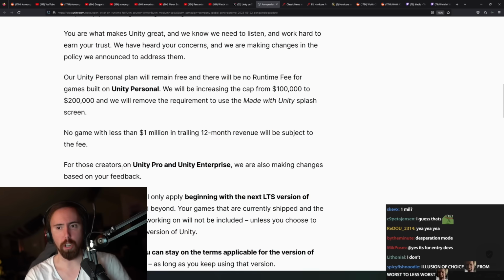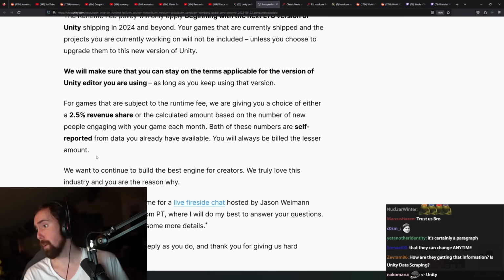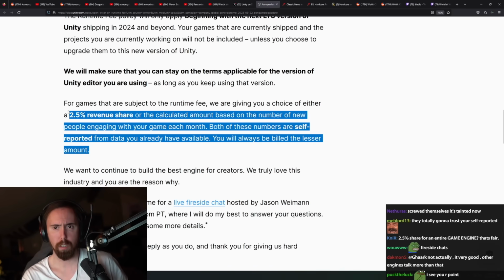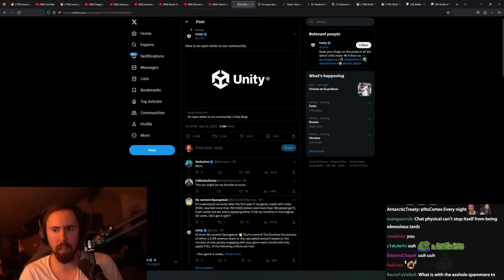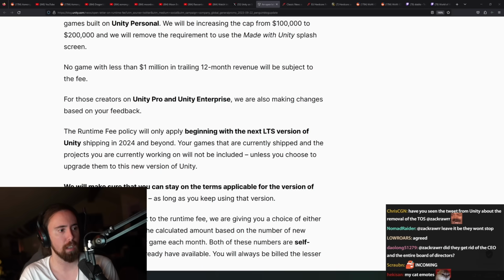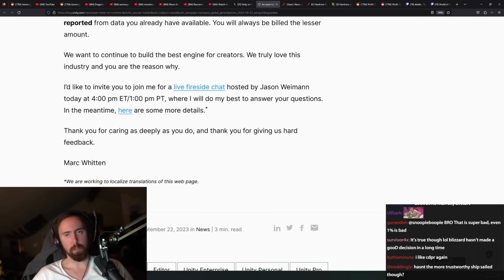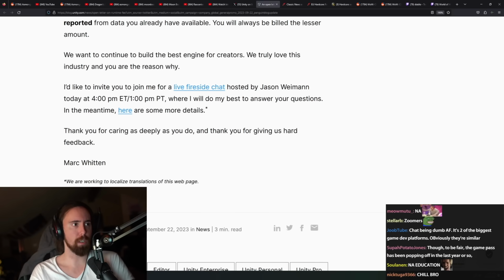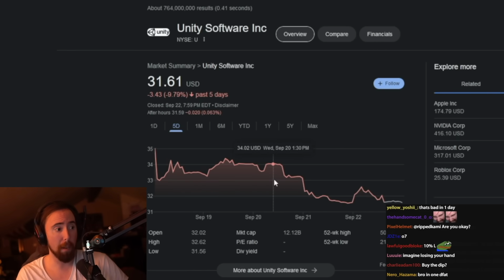Unity Gives Up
Unity Disaster Update